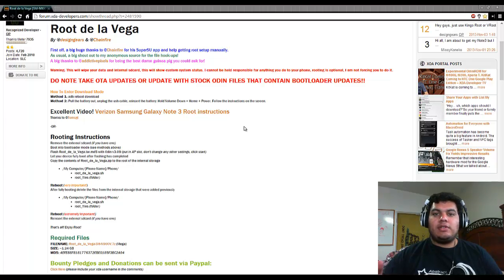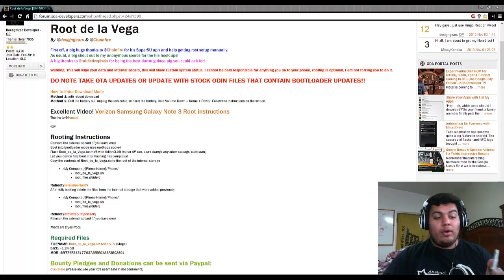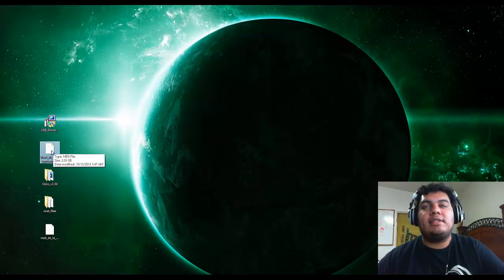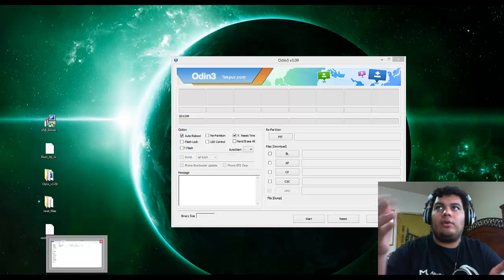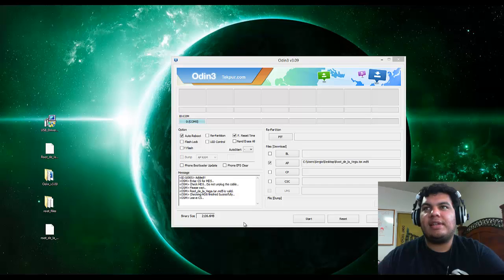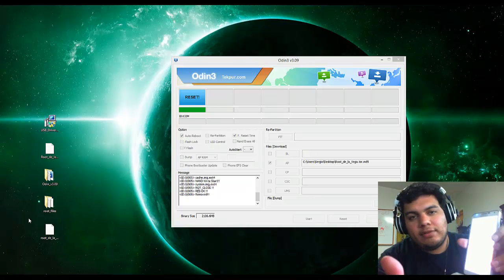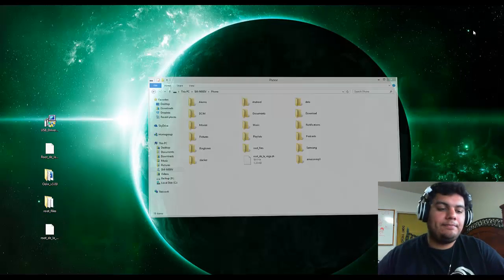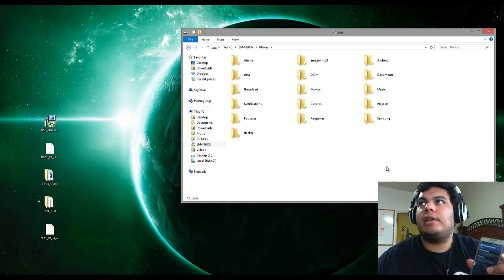Verizon Note 3 Root De La Vega [Retired]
This method is now retired and is now URDLV.

First video of the Verizon note 3 series, how to root with "Root de la vega"